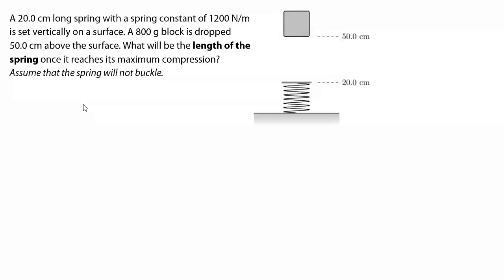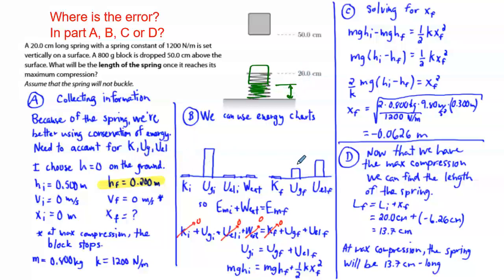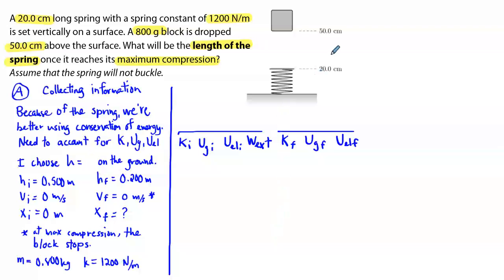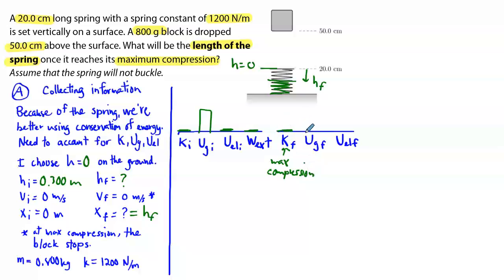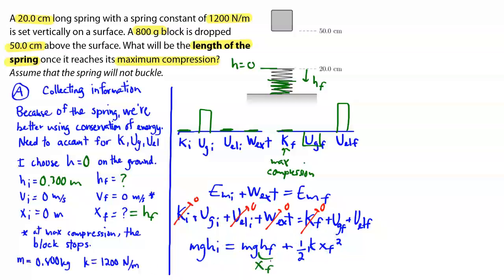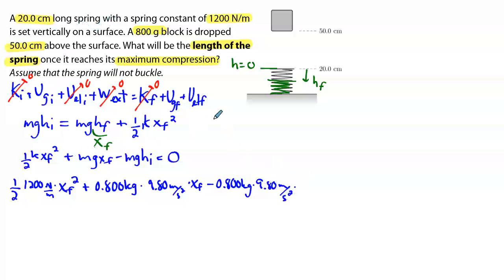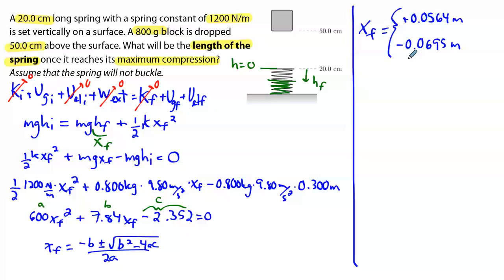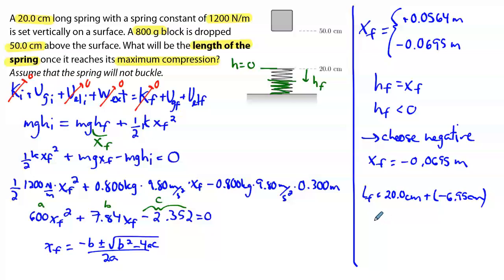Clip 8.5 Conservation of energy of a mass falling on a vertical spring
Starts with an error detection question from myDALITE for a block dropped on a vertical spring. Then the problem is solved correctly.